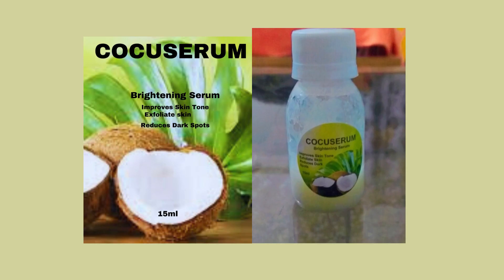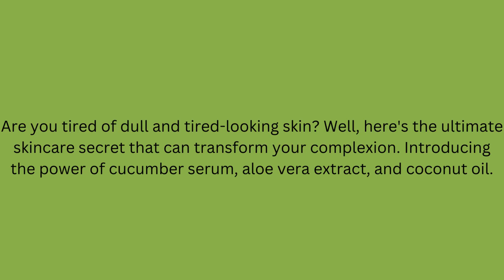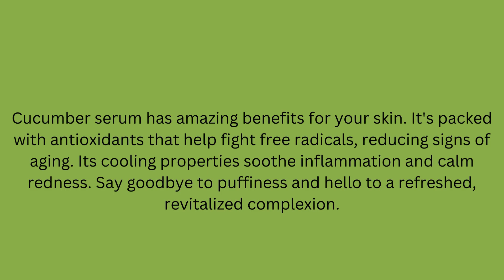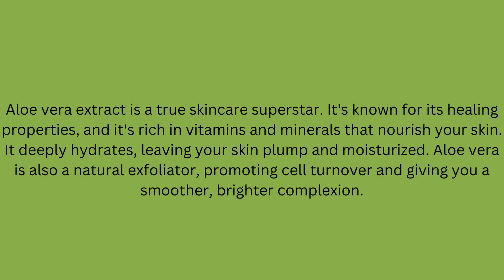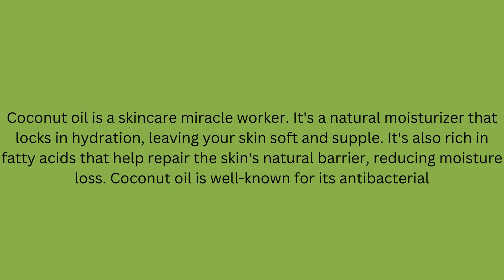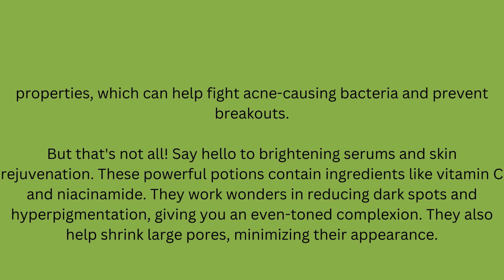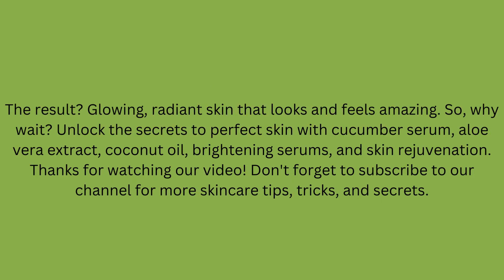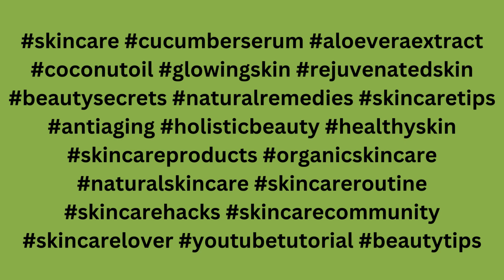COCUSERUM-CUCUMBER SERUM Brightening and Glow serum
Are you tired of dealing with dull, lackluster skin? Look no further! In this video, we unveil the ultimate skincare secrets that will leave your skin looking radiant and rejuvenated. Introducing our magical concoction of Cucumber Serum, Aloe Vera Extract, and Coconut Oil.

Our specially formulated serum is packed with the goodness of these natural ingredients, known for their incredible skincare benefits. Cucumber, with its high water content, deeply hydrates your skin, leaving it refreshed and revitalized. Aloe Vera extract, long celebrated for its soothing properties, effectively calms and nourishes the skin, promoting a healthy complexion. And let's not forget the wonders of Coconut Oil, known for its moisturizing and antibacterial properties, which help combat various skin issues.

With our brightening serum, say goodbye to pesky dark spots and uneven skin tone. Our unique blend works tirelessly to reduce the appearance of discoloration, giving you a more even complexion. And if you struggle with large pores, don't worry! Our serum also helps shrink pores, making them less noticeable and leaving your skin looking smoother and more refined.

Unlock the secret to glowing and bright skin with our powerful trio of ingredients. Experience the joy of looking in the mirror and seeing a truly rejuvenated reflection staring back at you. Transform your skincare routine with our incredible cucumber serum, aloe vera extract, and coconut oil blend.

Join the countless individuals who have already discovered the magic of our skincare masterpiece and witness the amazing results for yourself. Get ready to embrace a radiant, youthful complexion that will have everyone asking for your skincare secrets.

So, why wait? Give your skin the love and pampering it deserves. Start your journey towards healthy, glowing skin today! Watch our video, "Ultimate Skincare Secrets: Cucumber Serum, Aloe Vera Extract & Coconut Oil for Glowing, Rejuvenated Skin," and get ready to unlock the secret to radiant beauty.